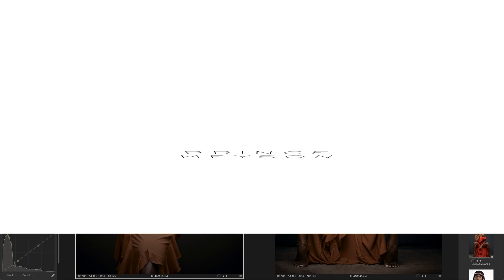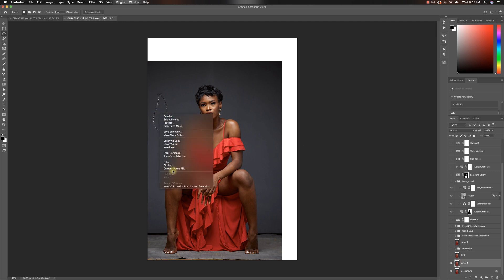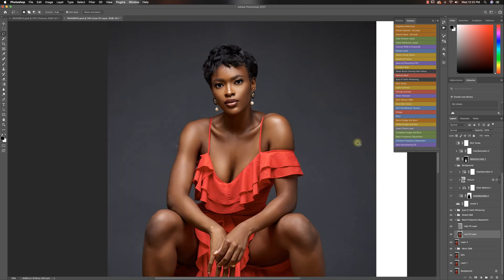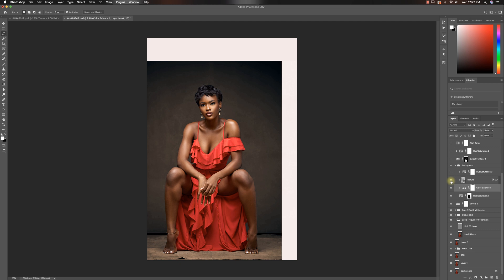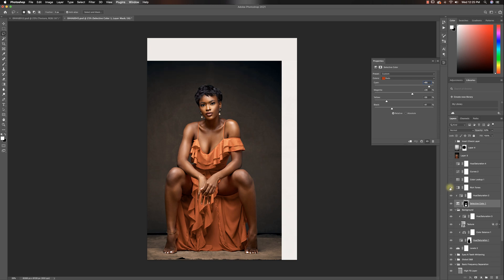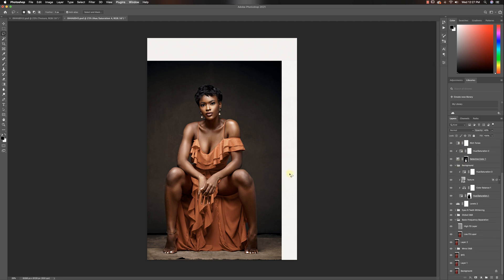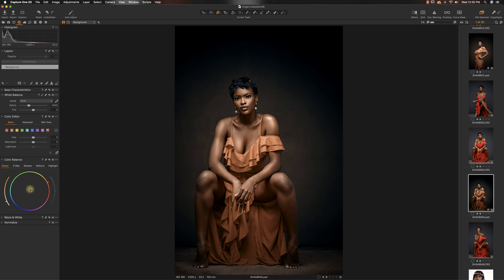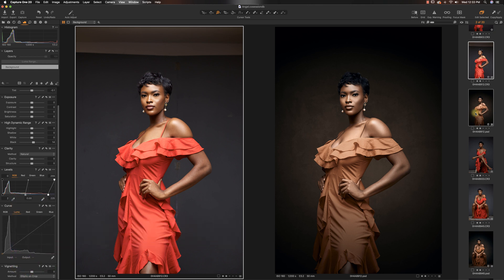High-End Portrait Retouching Overview In Photoshop